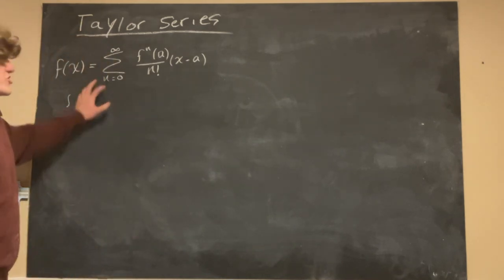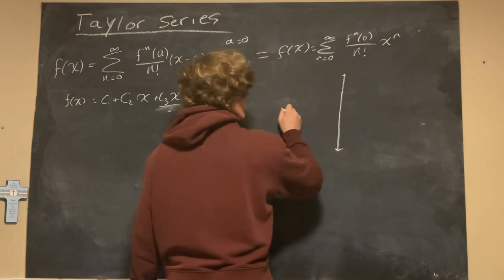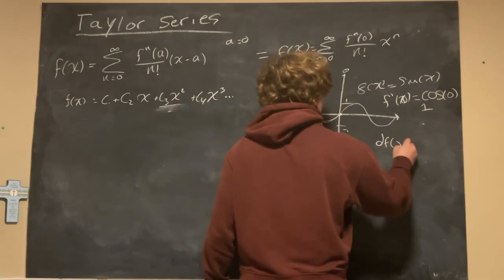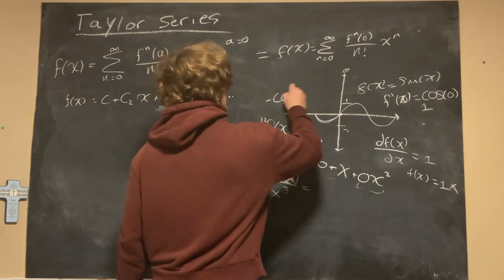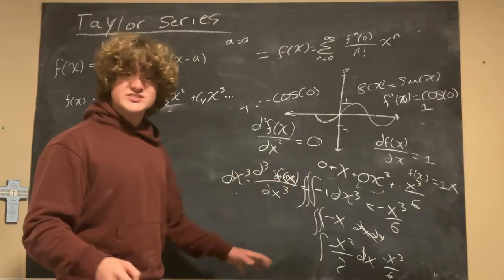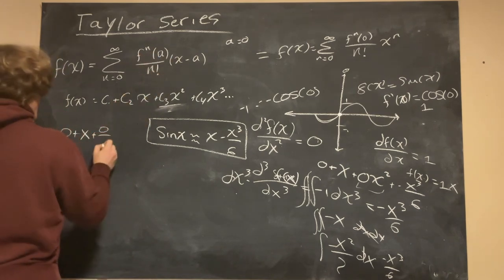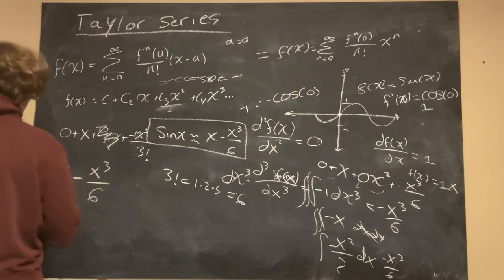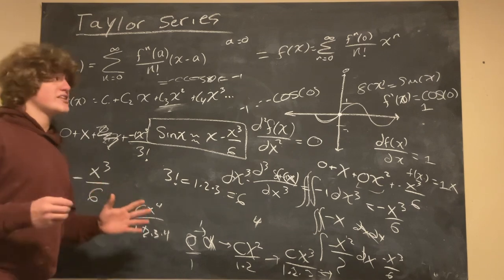The most important formula for engineers and physicists